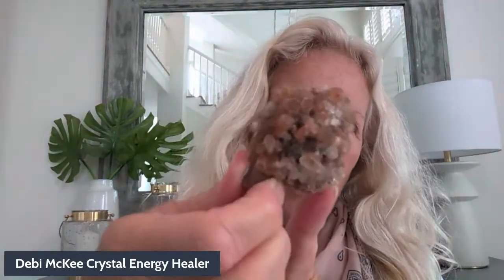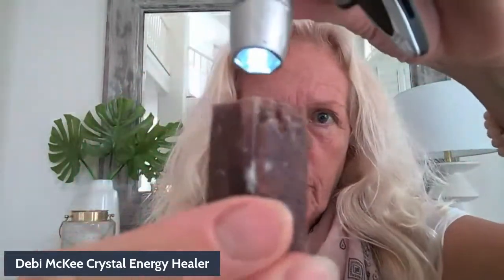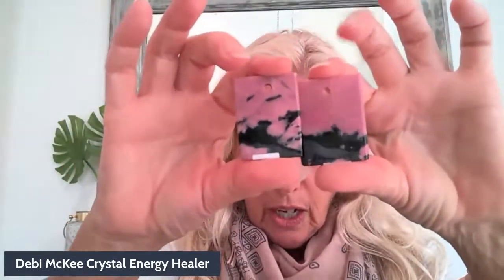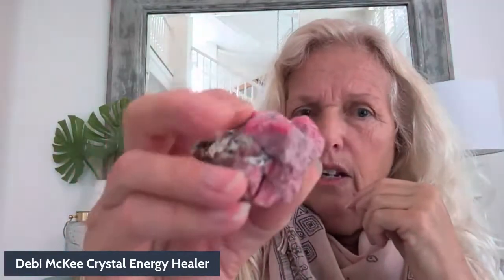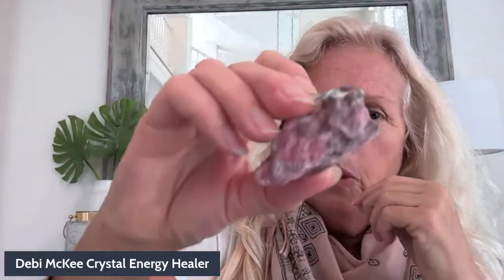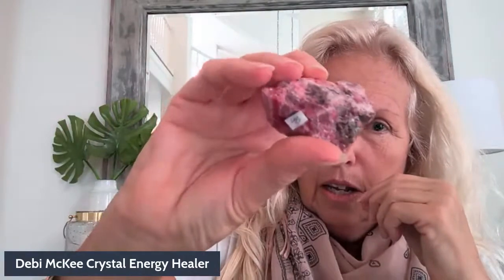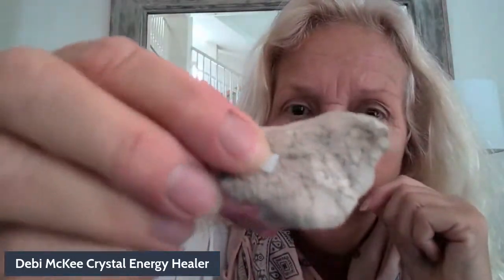Debbie’s Crystals and Men’s Health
Join Debbi as she shares her crystal expertise in crystals and men’s health.